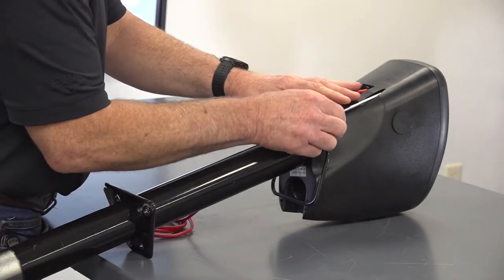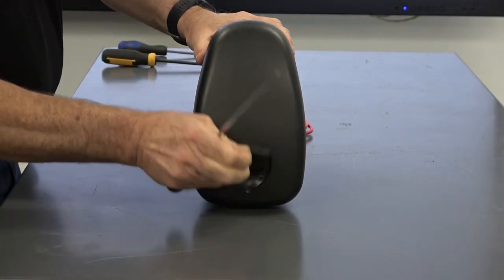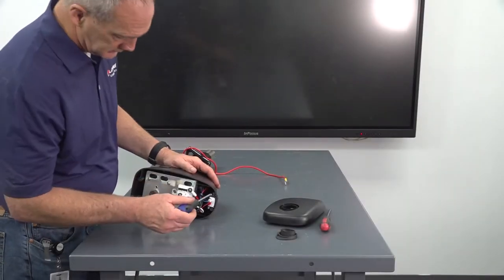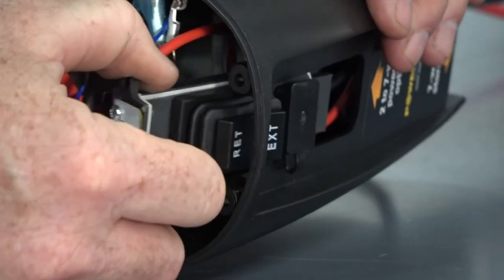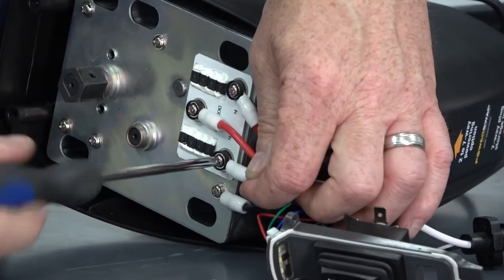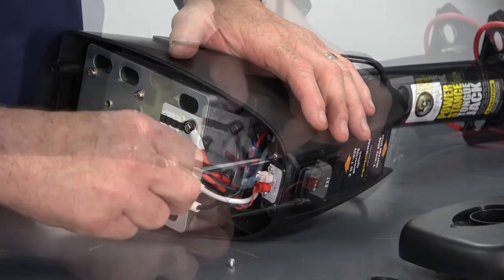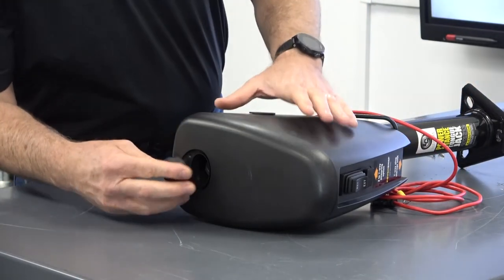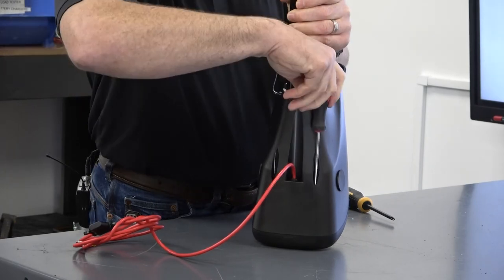Power Stance Tongue Jack Bezel Replacement V1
This video goes over how to replace the bezel in your Power Stance tongue jack.

For more information about Lippert Power Stance tongue jacks, please

Lippert is a leading, global manufacturer and supplier of highly engineered products and customized solutions dedicated to shaping, growing, and bettering the RV, marine, automotive, commercial vehicle, and building products industries, and their adjacent markets. Lippert also serves a broad array of aftermarket segments, supplying best-in-class products designed to enhance recreational pursuits, both on the road and on the water. From powerful towing technology and automated RV leveling systems, to boating furniture and one-of-a-kind shade solutions — Lippert combines strategic manufacturing capabilities with the power of our winning team culture to deliver unrivaled Customer Service, award-winning Innovation, and premium Products to every industry and person we serve.

Shop all Lippert products and replacement parts, including Lippert Power Stance tongue jack parts,

For help and advice from fellow RVers, follow our Lippert Scouts Community Group